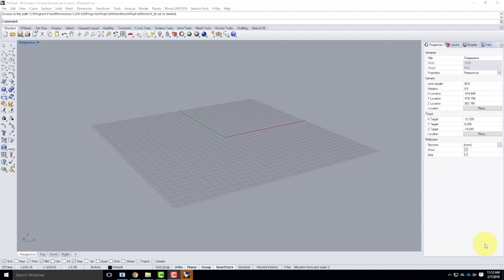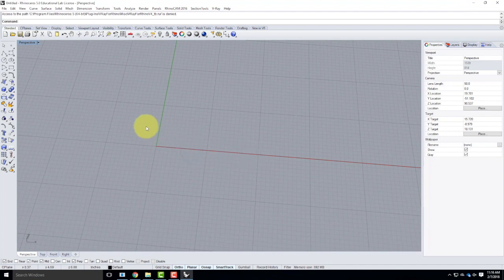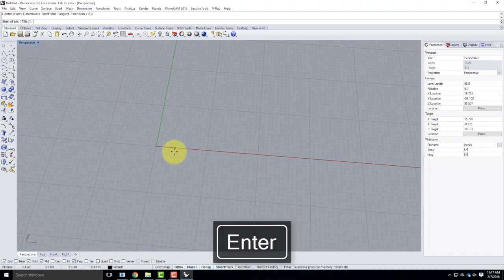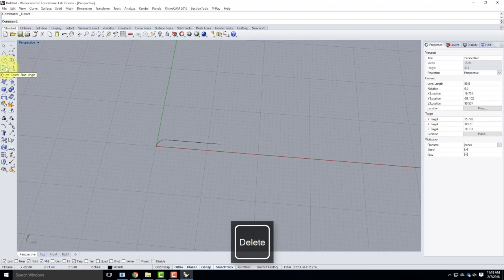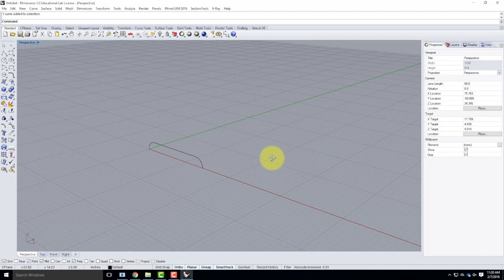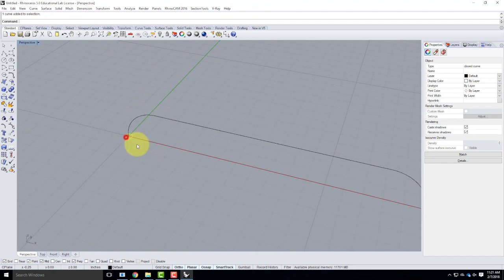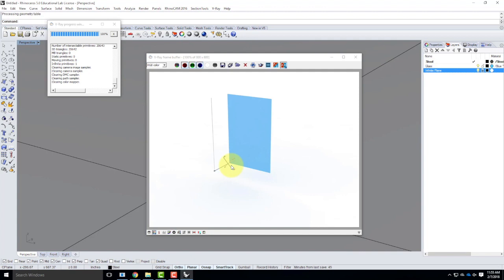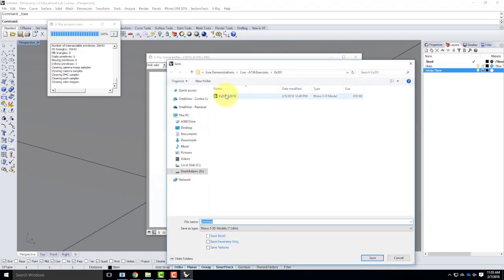Lecture 206 - Modeling Components (Part 2) (Spring 2018)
An overview of modeling a component including using sweeps.  Includes discussion of sweeping with both 1 and 2 rails as well as using freeform and roadlike top as options.